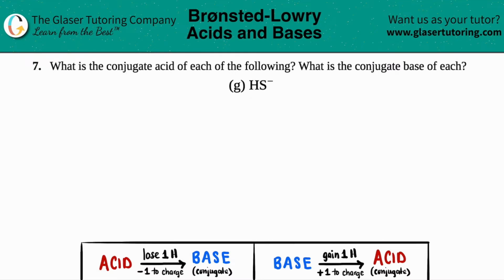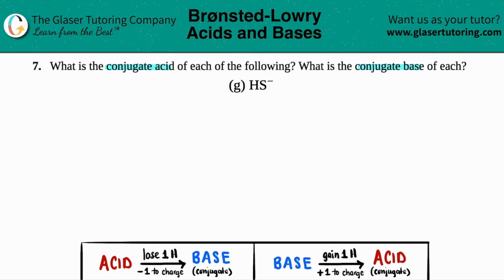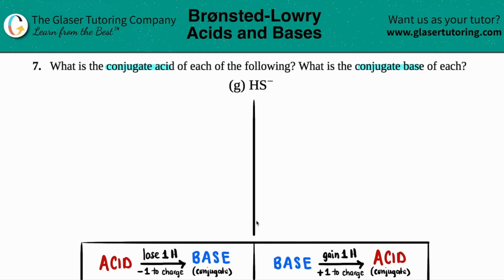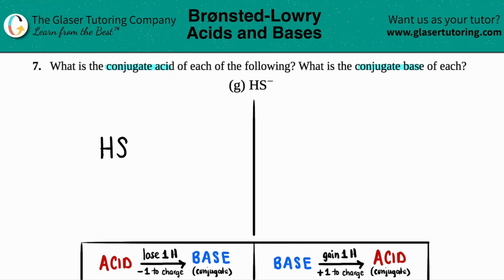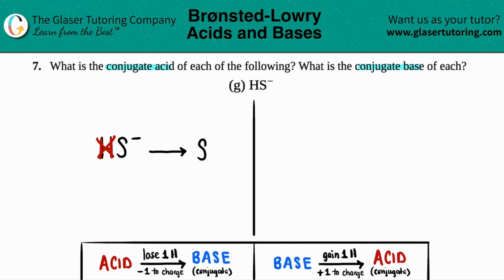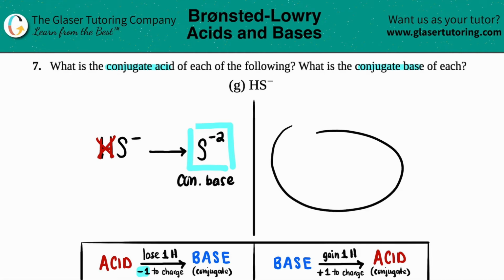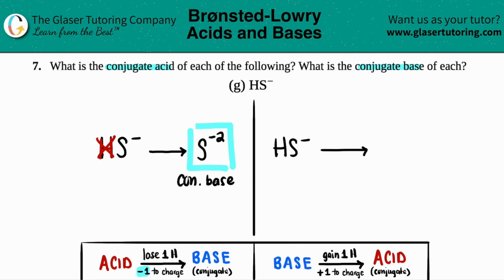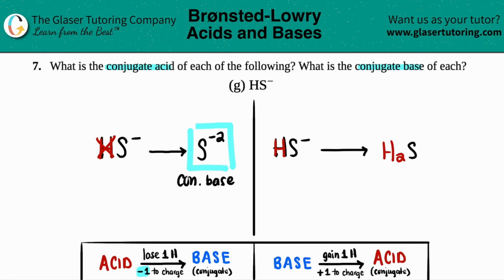14.7g | How to find the conjugate acid and conjugate base of HS−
What is the conjugate acid of each of the following? What is the conjugate base of each?
HS−